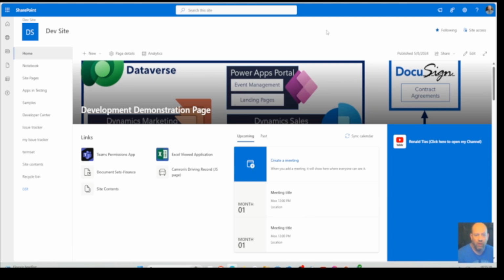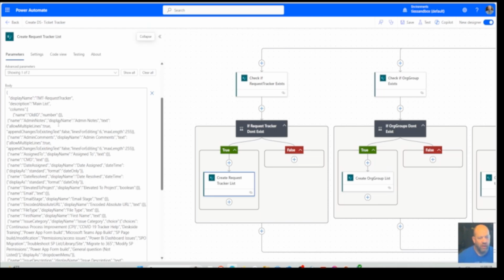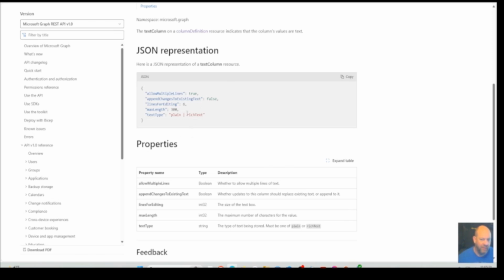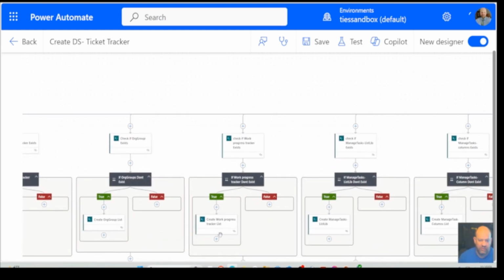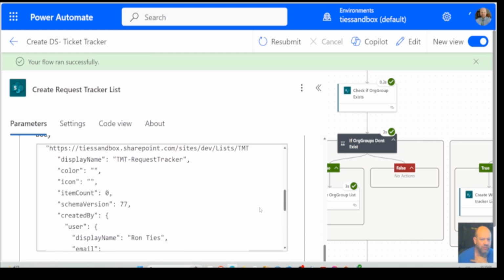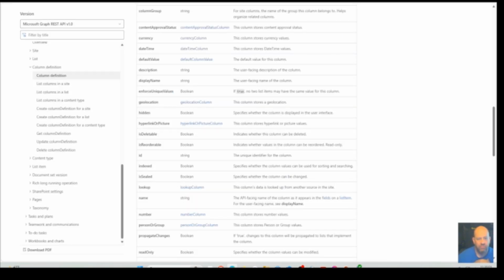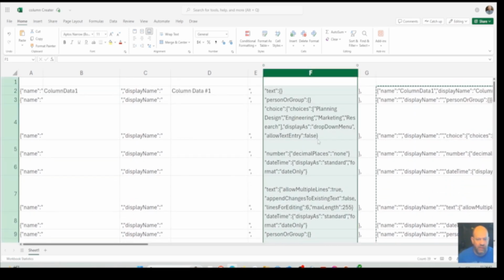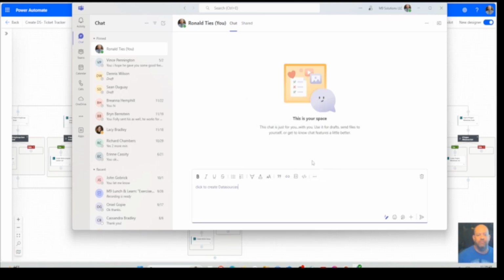Create Flow to Build your List Data sources for PowerApps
Teach how to build a Flow that will actually build out List for your data sources when deploying solutions to your environment since the solution Import will not do this.